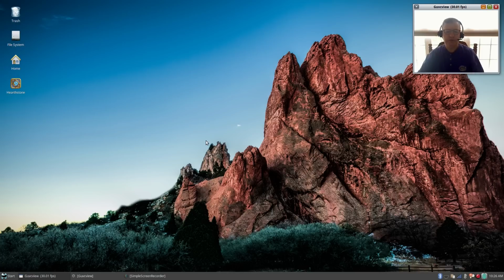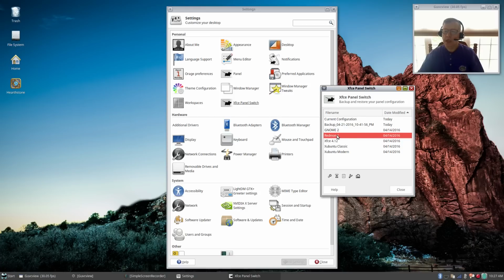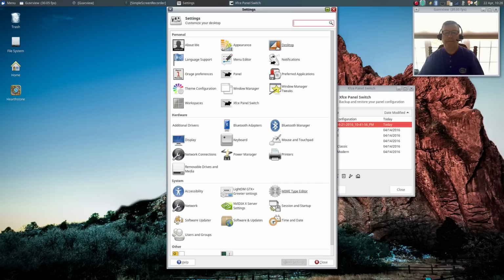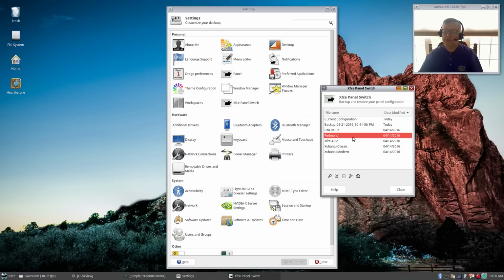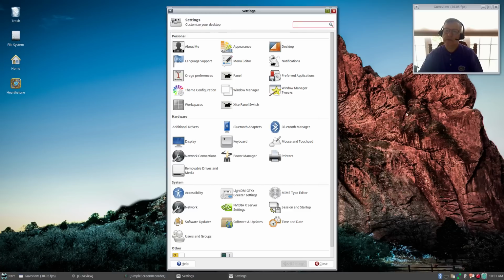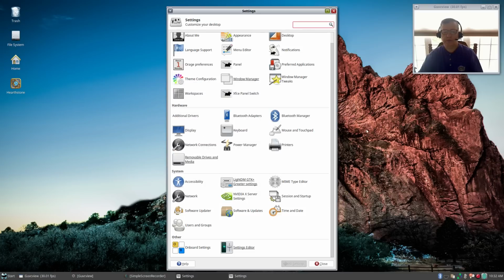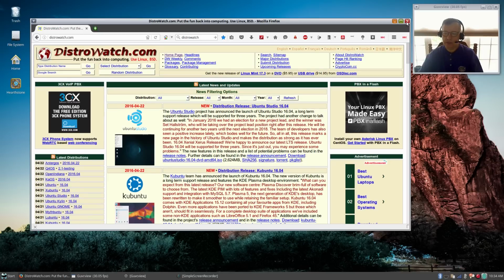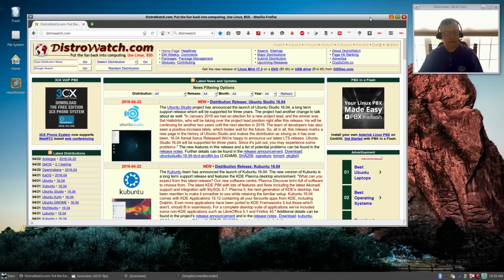Xubuntu16.04 LTS - Review!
In this video I take a look at the Final Release of the Xubuntu Distribution 16.04 LTS. Hope you enjoy!